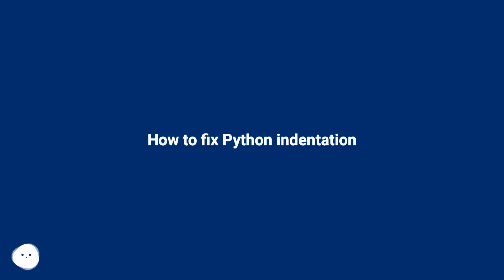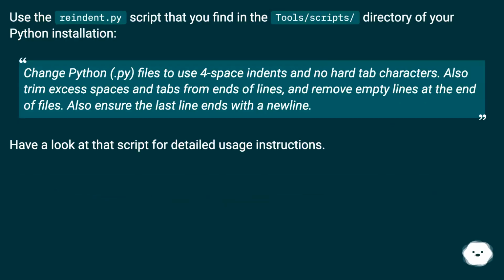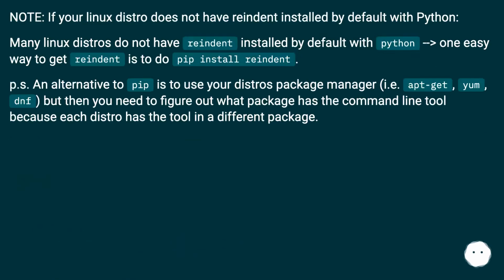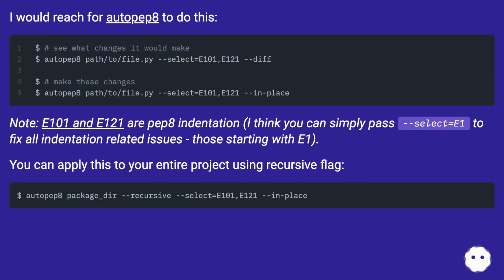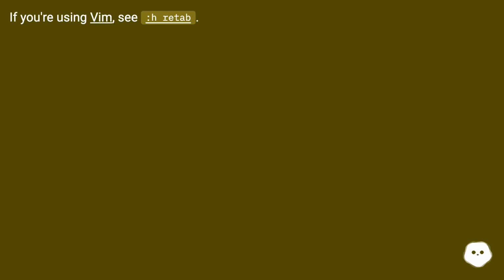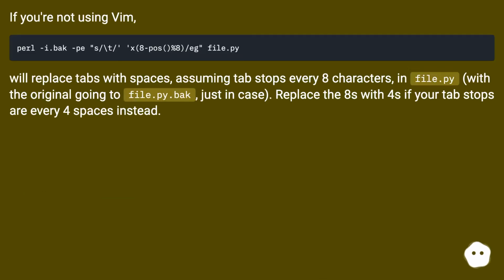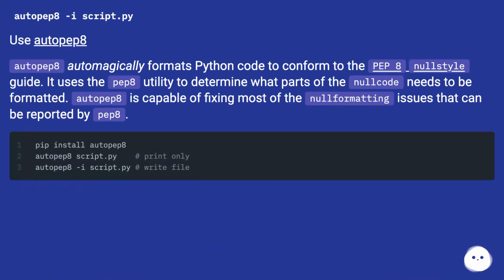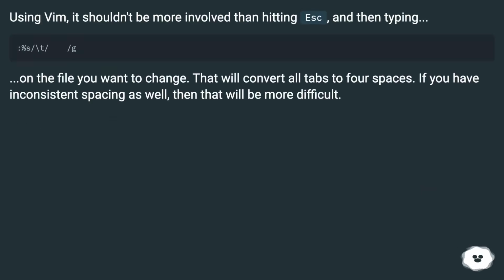How to fix Python indentation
Chapters
00:00 How To Fix Python Indentation
00:27 Accepted Answer Score 303
01:27 Answer 2 Score 70
02:03 Answer 3 Score 61
03:07 Answer 4 Score 61
03:42 Answer 5 Score 18
04:01 Thank you